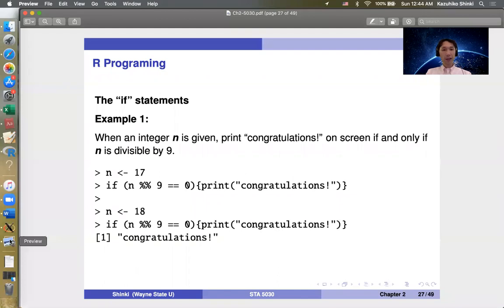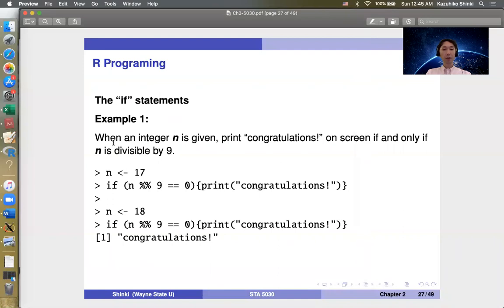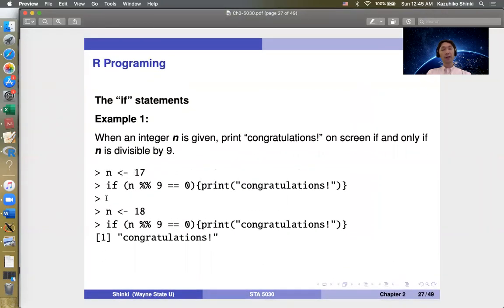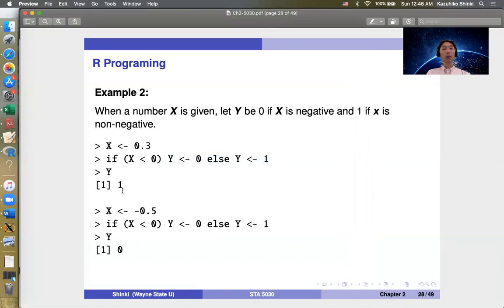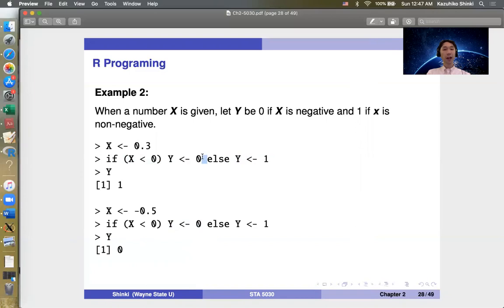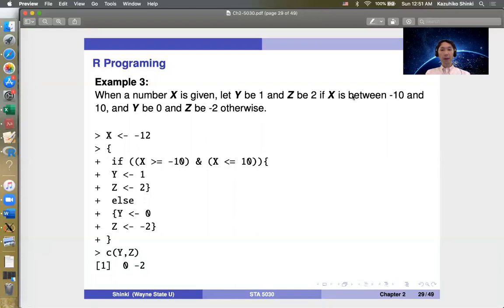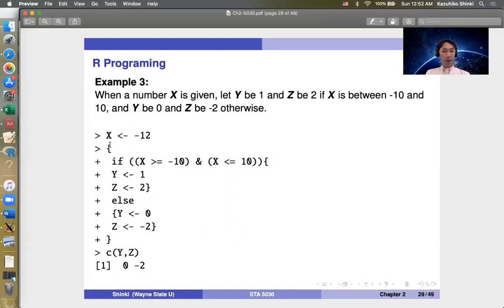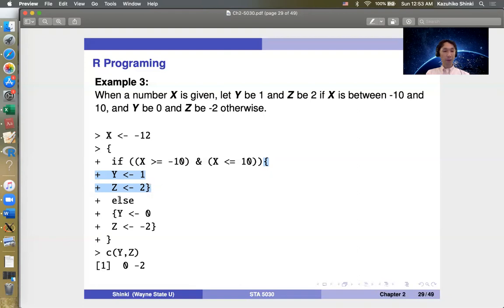6840-09-14-3: R - if statements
No quiz but the knowledge is required for Quiz-09-14-5.